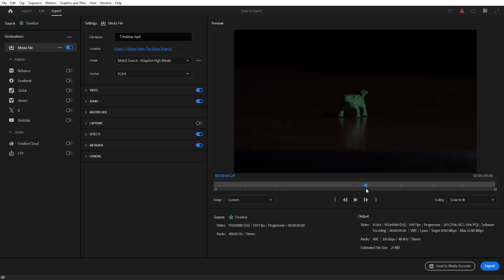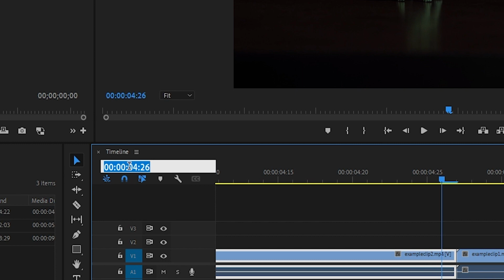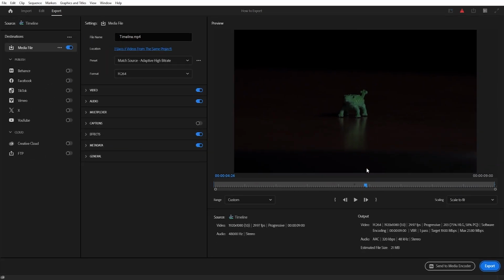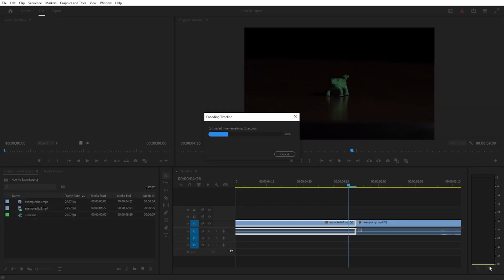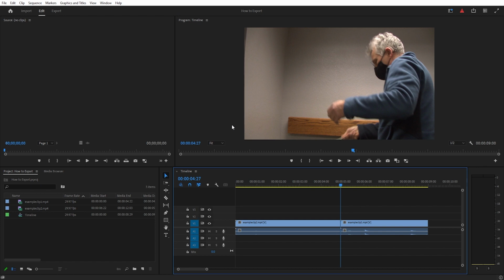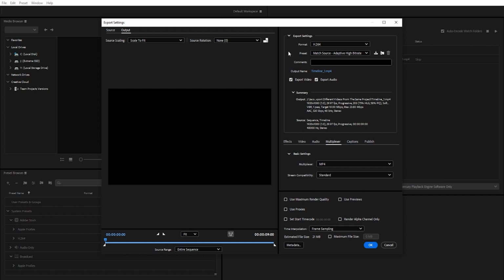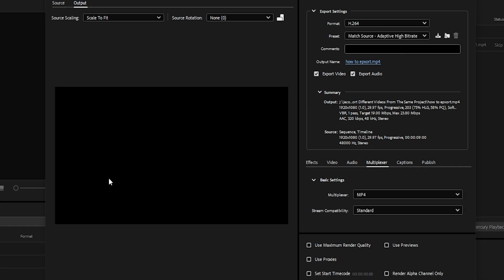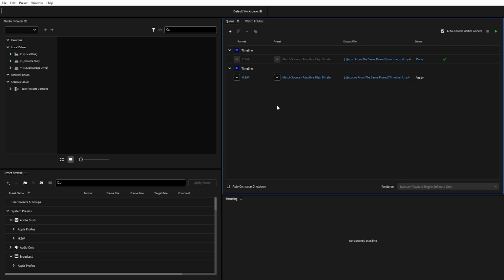How to Export Different Videos From The Same Project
What if you could avoid the hassle of organizing 10 different project files by condensing it all down to 1?
Being able to specify which part of a project's timeline you want to export is especially useful for producing shortform content.